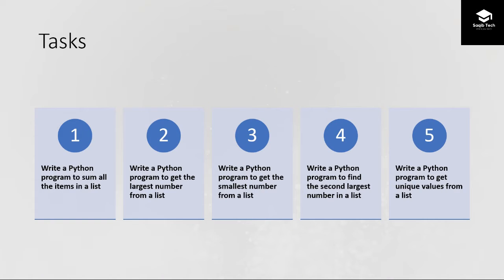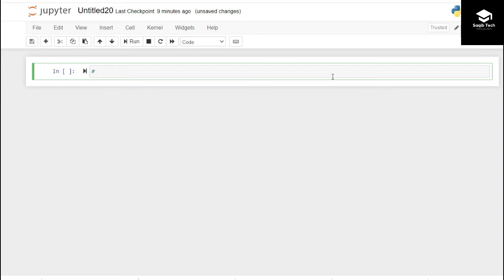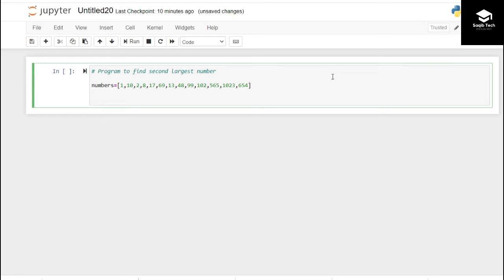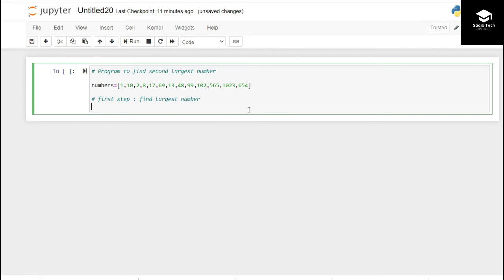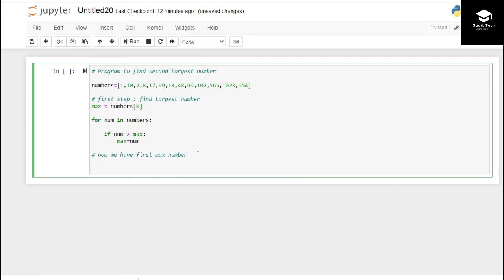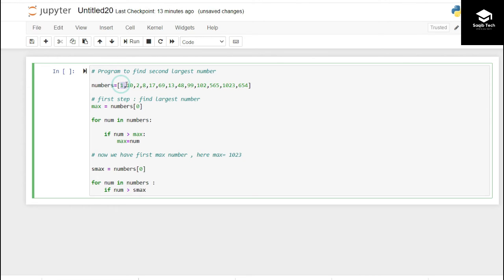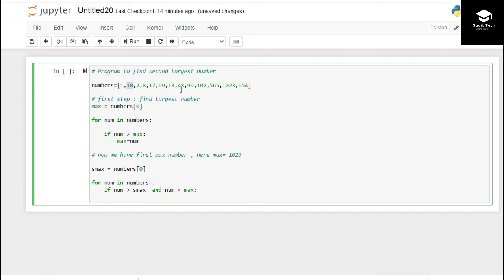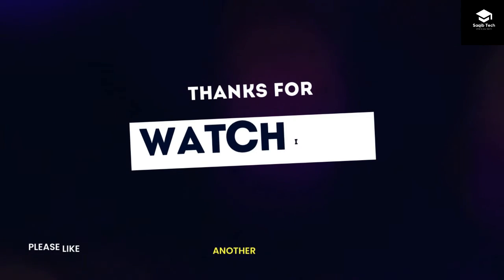Python program to find second largest number in the list